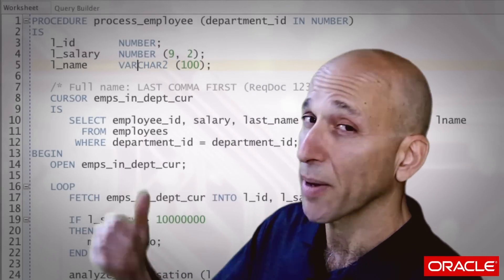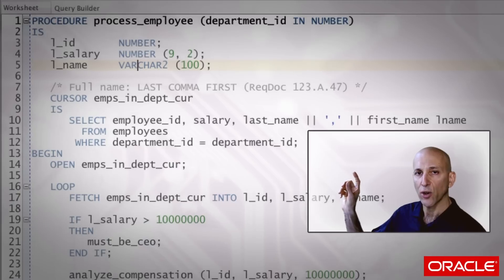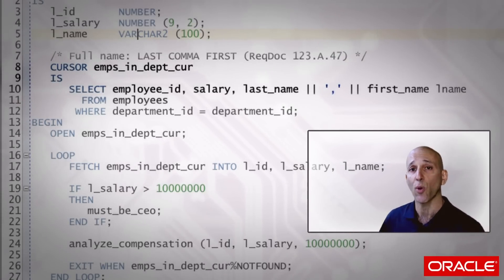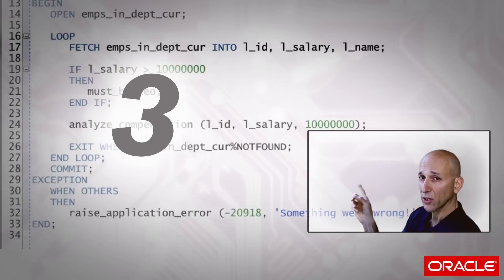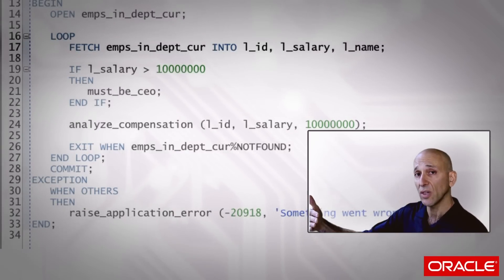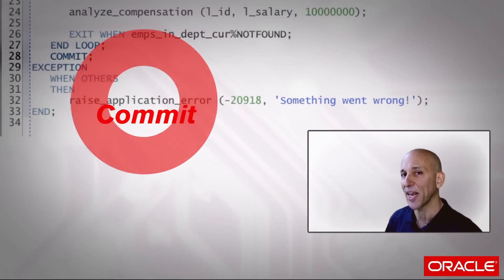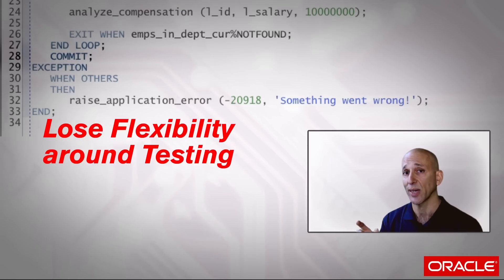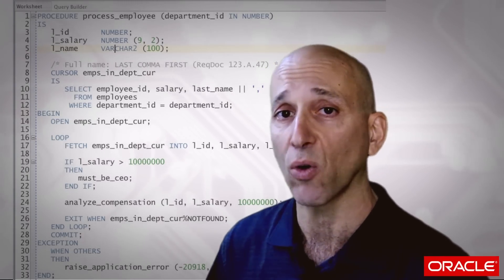What is Hard Coding? (HC-1)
Hard-coding happens when we write something in our code, and then repeat it, assuming that it is not going to change (or, more likely, not even thinking about it at all!). We generally think of "exposing" literals, sometimes referred to as "magic values", when it comes to hard-coding, but in fact there are many ways that hard-coding manifests in our code. In this video, Steven Feuerstein points out many of these other manifestations. Other videos in this series then explore each type of hard-coding in more detail.